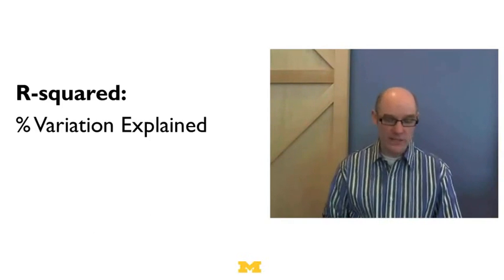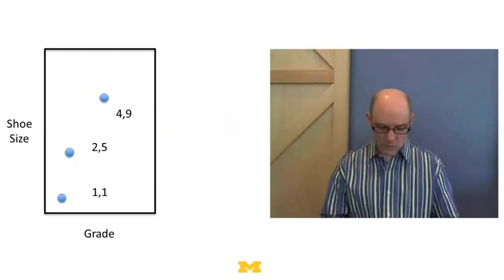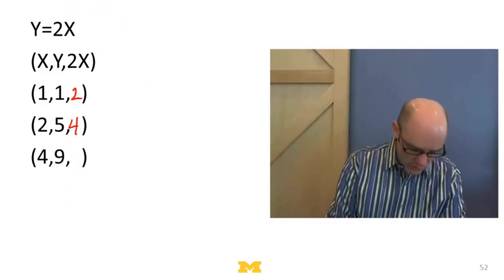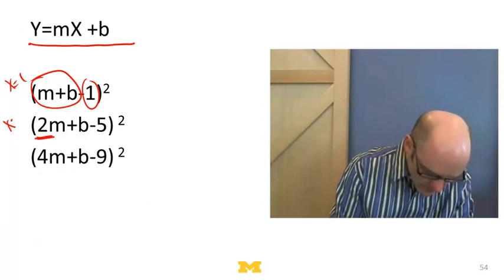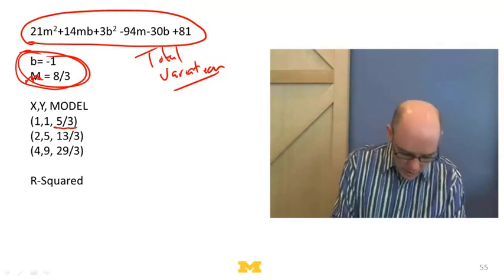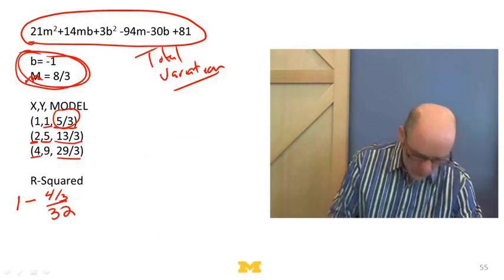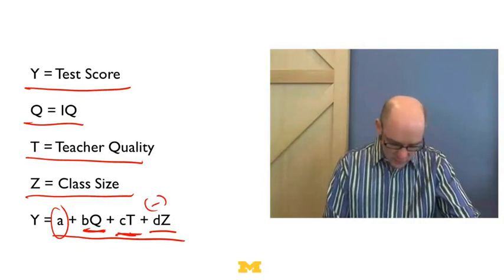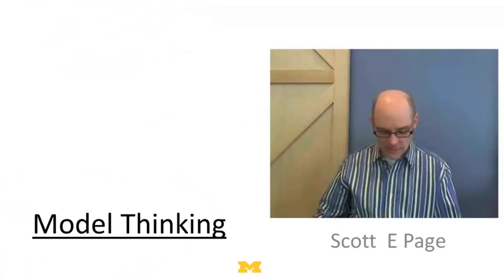Model Thinking - Strategies || 04 6 4 Fitting Lines to Data 11 48